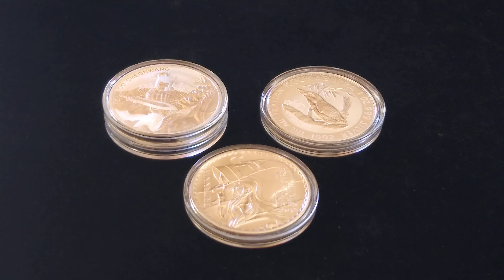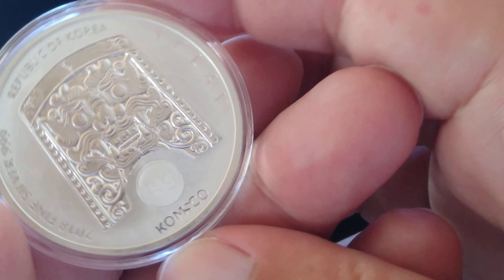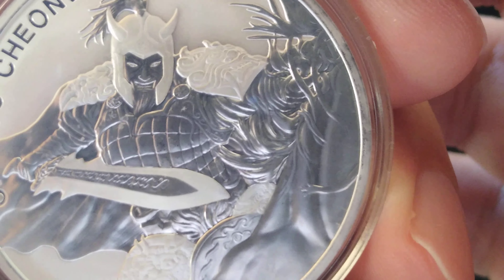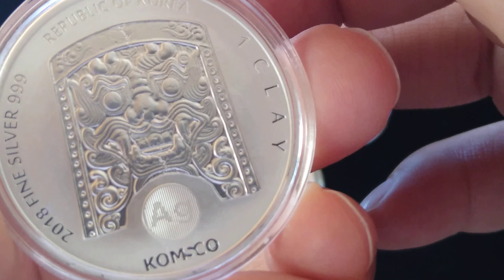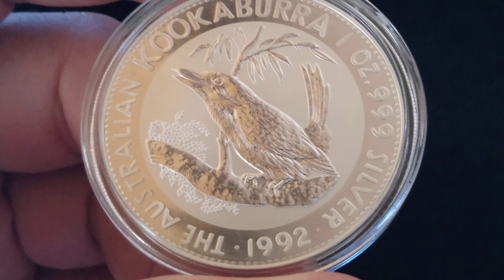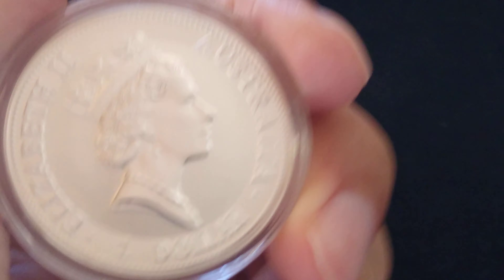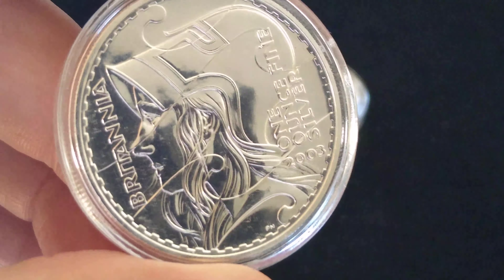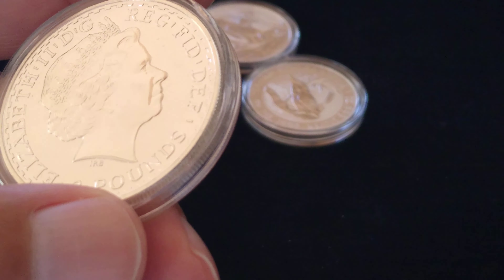Newest Pickups. 2003 Britannia, 2018 Chiwoo, and 1992 Australian Kookaburra. My silver squeeze.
Thanks for rocking with me in this journey. I should have started a channel years ago. I don't know what I was waiting for?! So those of you who are waiting around for something to kick you into gear to start your channel, DONT. JUST DO IT!!